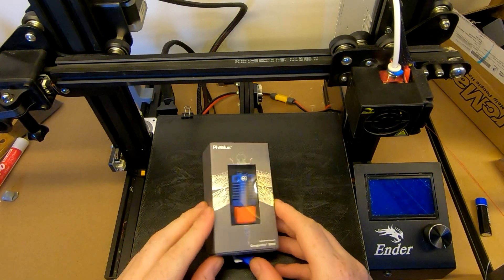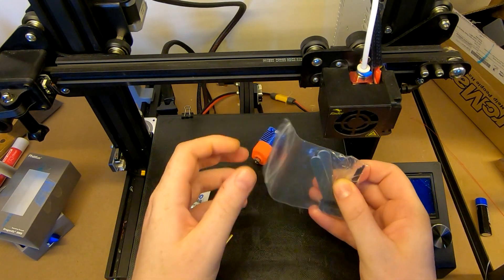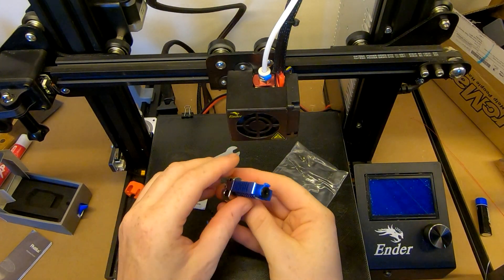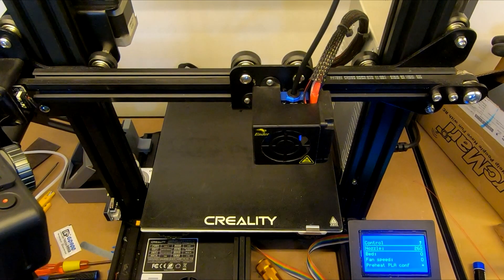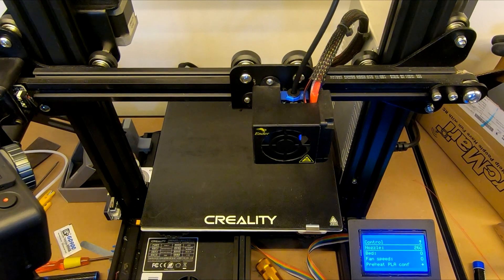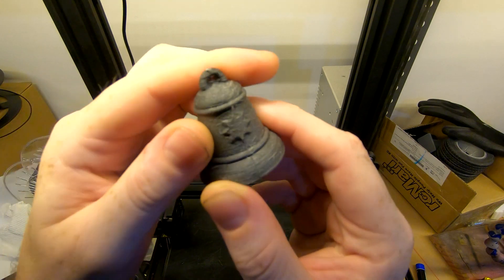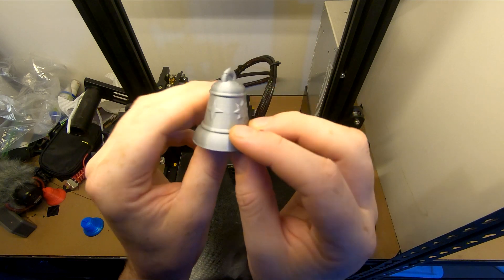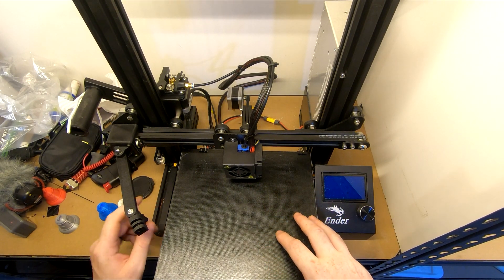Phaetus Dragonfly BMS Full Metal Hotend for Ender 3 rated for 500c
Today we are having a look at the dragonfly BMS full metal hotend from Phaetus,Will this be the last all round hotend you will ever need with it being good for upto 500c??

Phaetus Dragonfly BMS Full Metal Hotend

PTFE Tubing-

Ender 3-